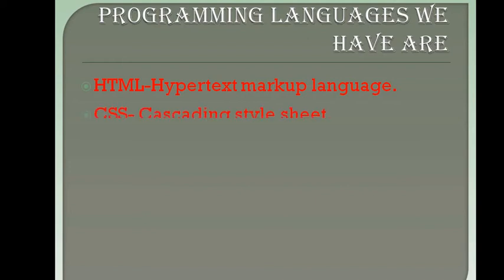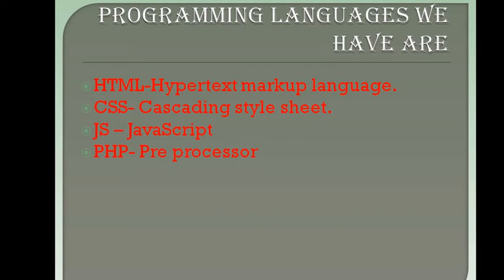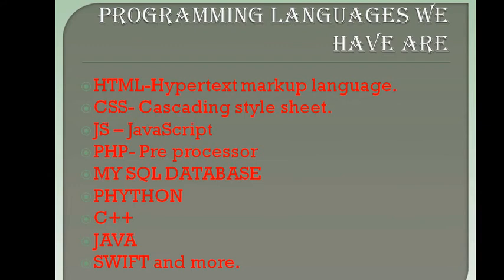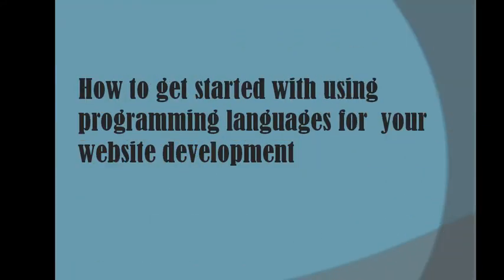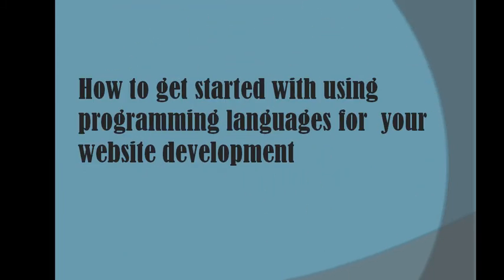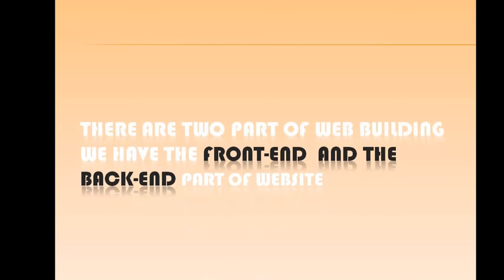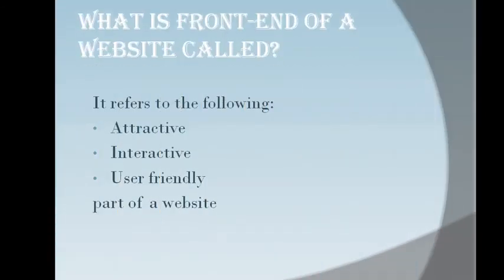Deep Learning at Website Programming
It tells Us all about the basic this to know before getting started with our web site development.